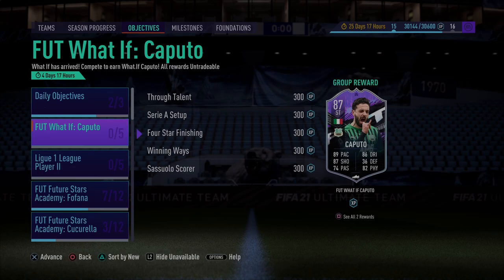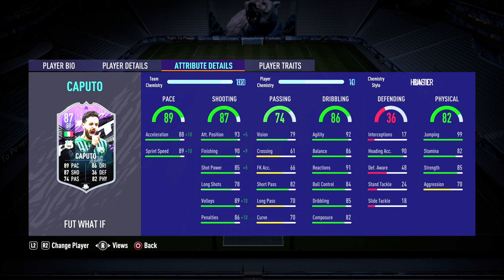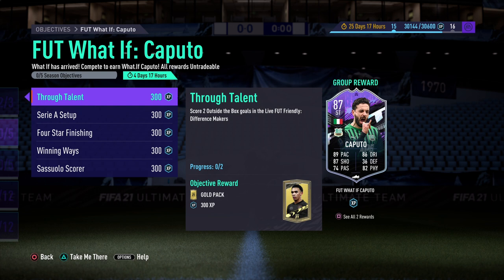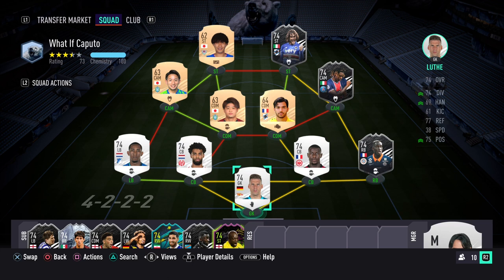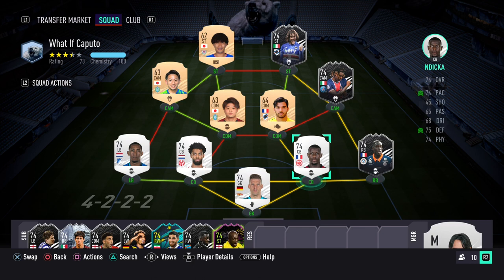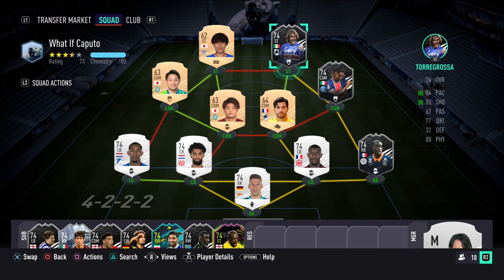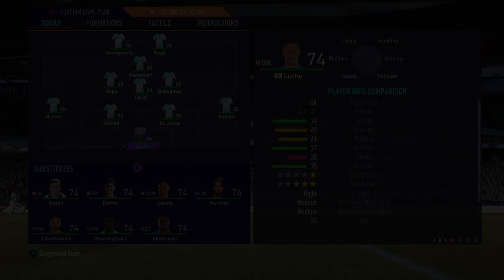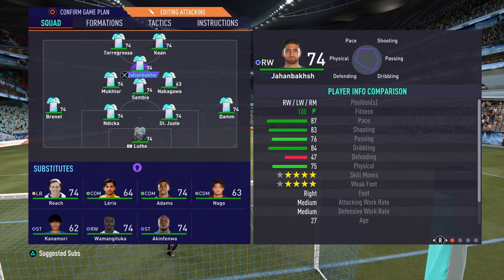HOW TO UNLOCK CAPUTO FAST! - FIFA 21 Objective Guide & Squad Builder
What's going on everybody? My name is Bearridge and welcome to a FIFA 21 Objective Guide and Squad Builder on how to unlock FUT What If Caputo as fast as possible!

‣ Use code "Bearridge"

Video Outline:
0:00 Introduction
0:25 Caputo's In Game Stats
1:34 Objectives
2:29 Game Mode Squad Requirements
2:50 The Squad I Used
6:50 No Silver Stars Squad:
9:09 Closing Remarks